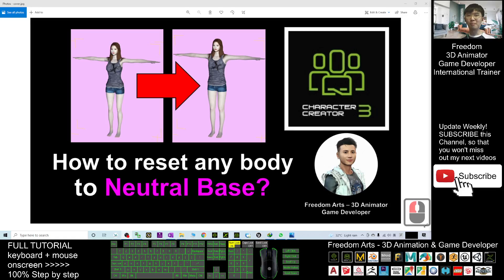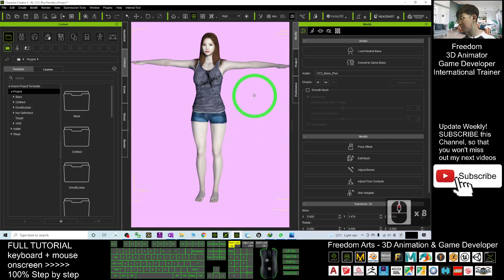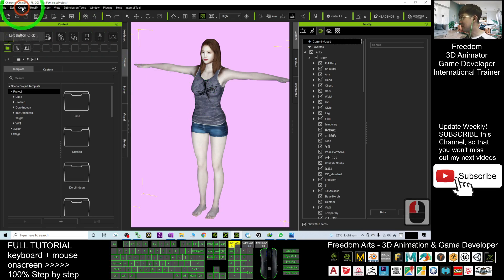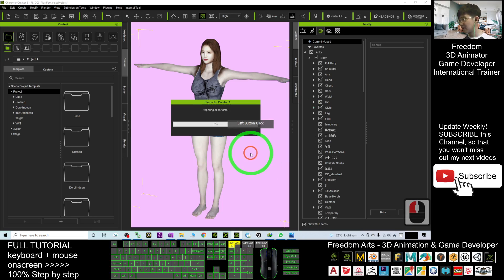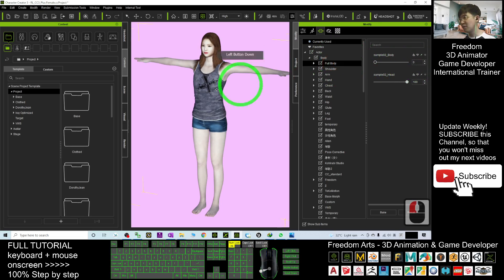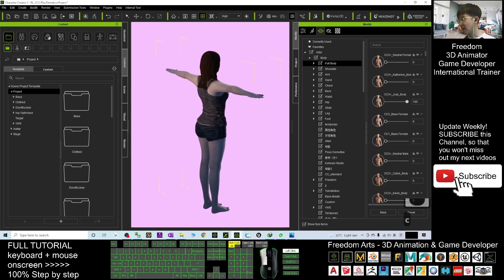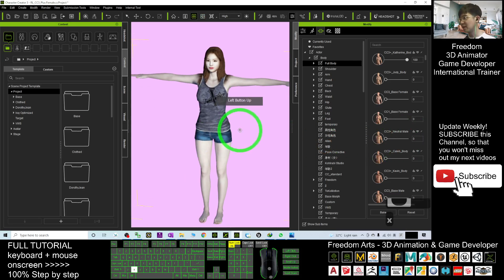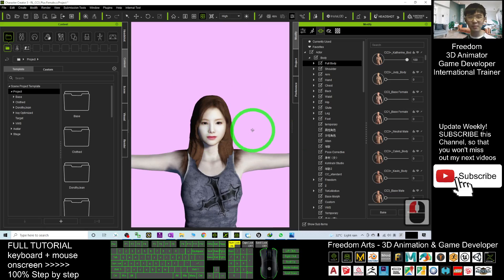Reset Body to Neutral Base - Character Creator 3.4 Tutorial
- Hey guys, how to reset your 3D avatar's body shape to neutral base body shape? By reset to neutral base, you can apply other body morph easily. This is my step-by-step tutorial on how to do this! ENJOY! and have fun! Happy 3D modeling, animation and game dev! ENJOY!

Get iClone and CC3 Contents

Your friend,
FREEDOM